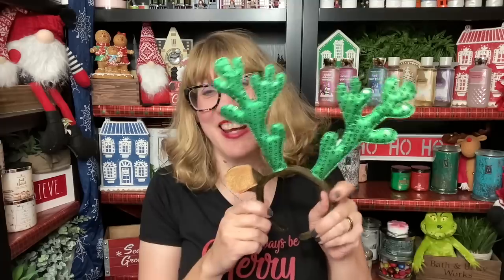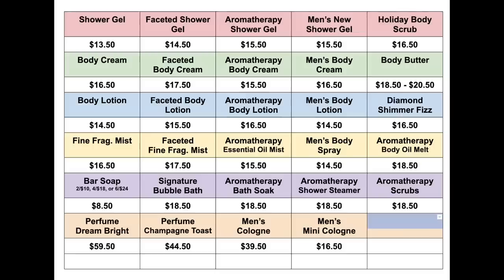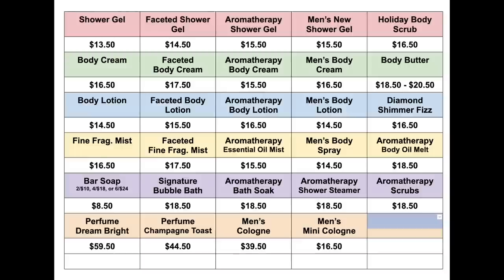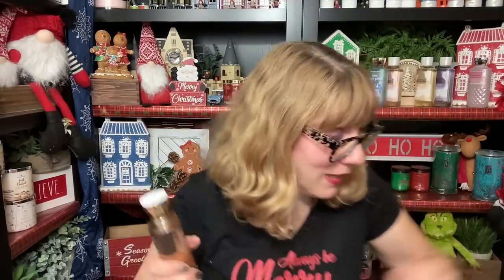Bath & Body Works BLACK FRIDAY BODY CARE BINGO - How To Get The Best Deal!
Bath & Body Works BLACK FRIDAY BODY CARE BINGO - How To Get The Best Deal! bathandbodyworks My NEW Etsy Shop